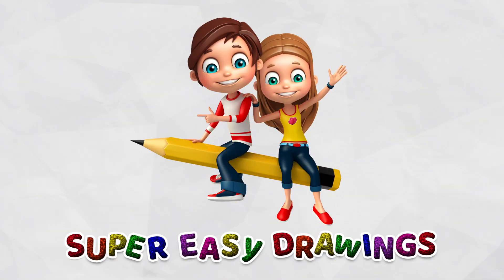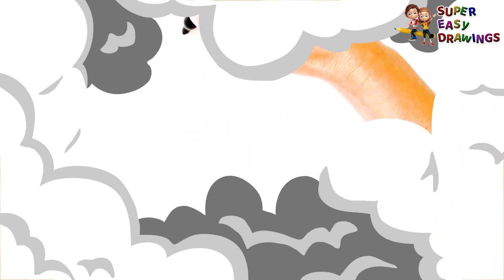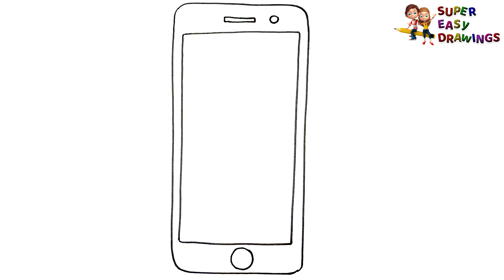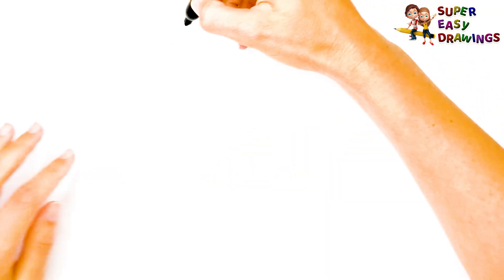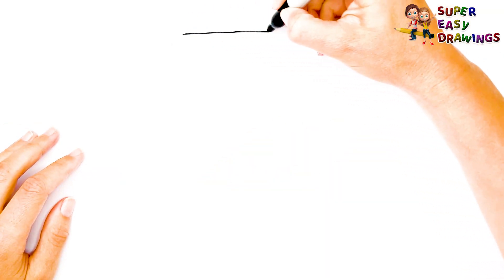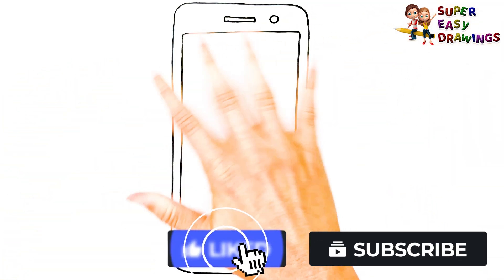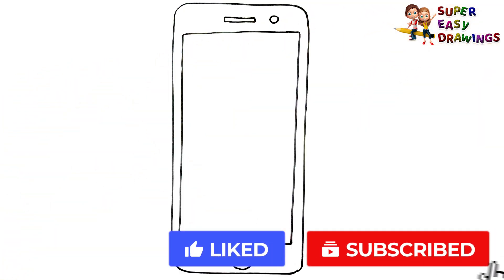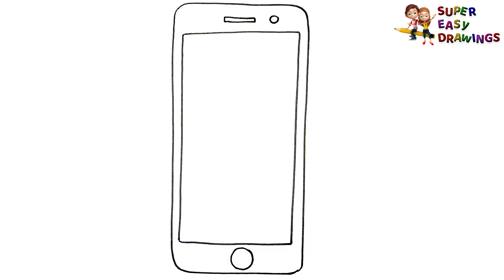How To Draw A Smartphone Step By Step 📱 Smartphone Drawing Easy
Hi Everyone,
In This Video I Show You How To Draw A Smartphone Step By Step 📱 Smartphone Drawing Easy.
Follow My Step By Step Drawing Tutorial And Make Your Own Smartphone Drawing Easy!